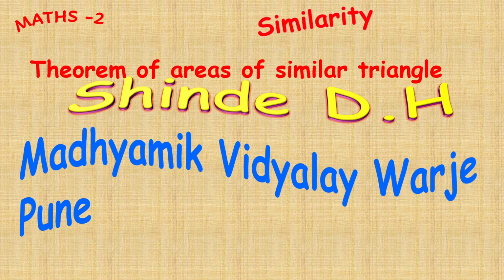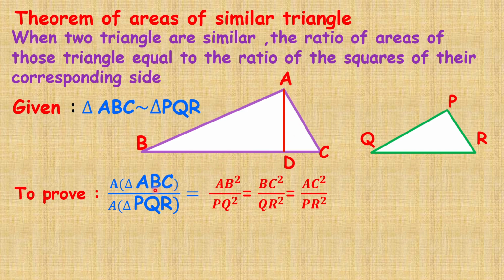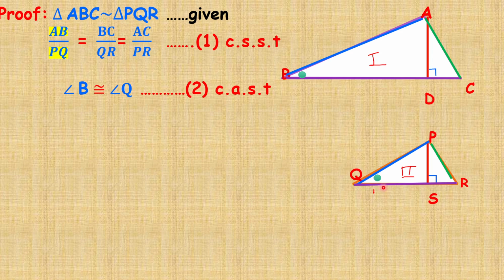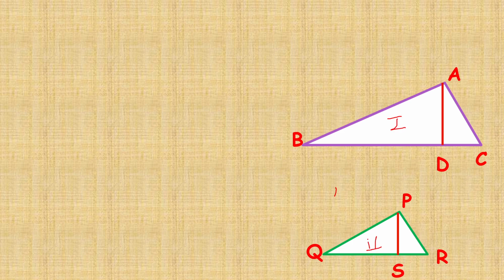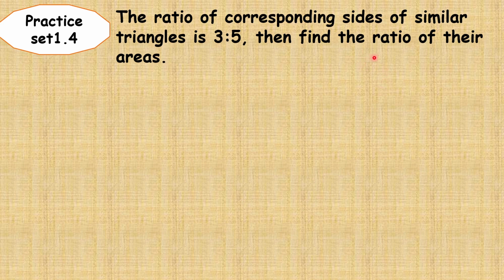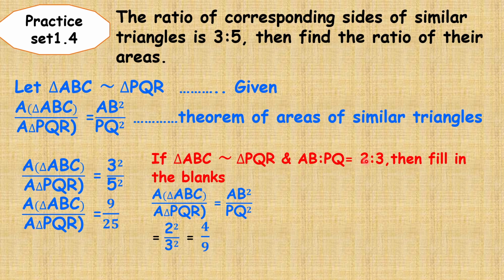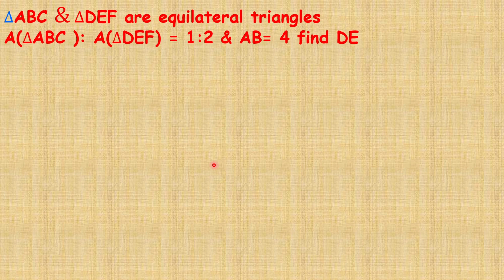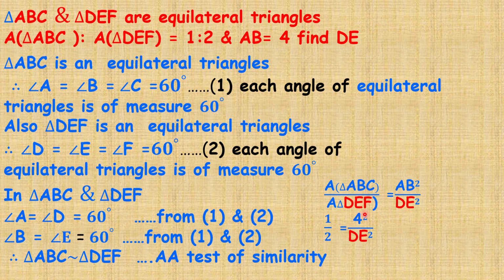Theorem of area of similar triangles | Similarity of std 10 SSC board